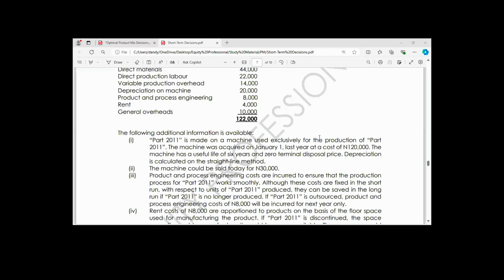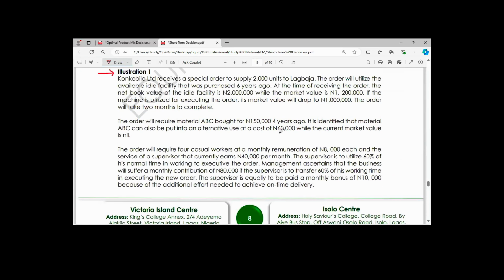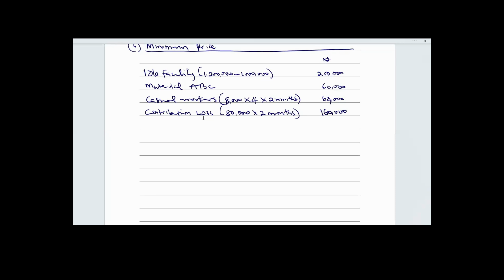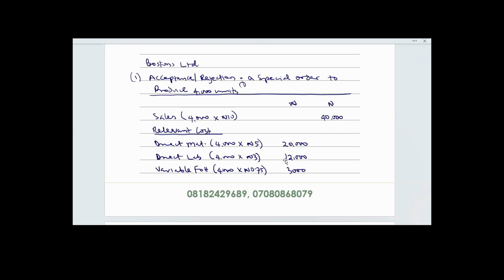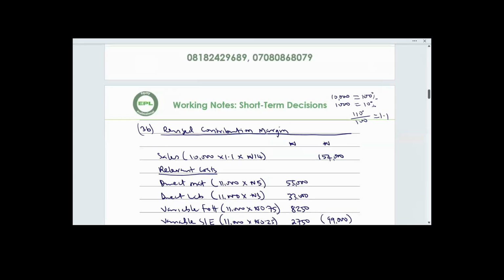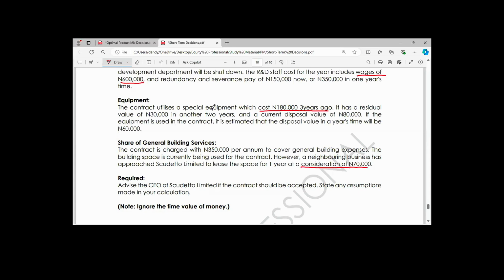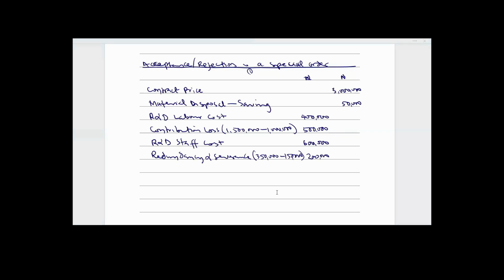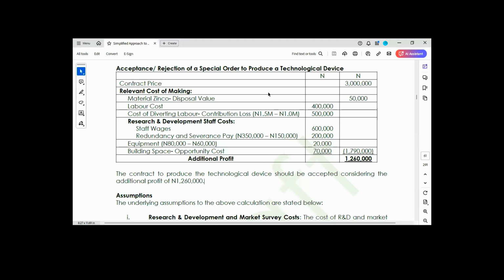Short Term Decisions- Acceptance/ Rejection of a Special Order (Class 3)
Acceptance/ Rejection of a Special Order